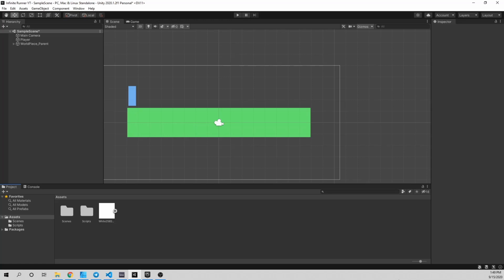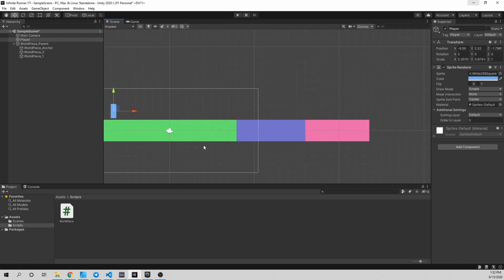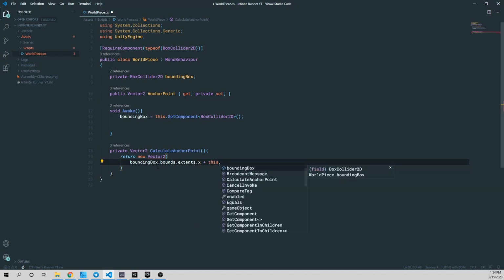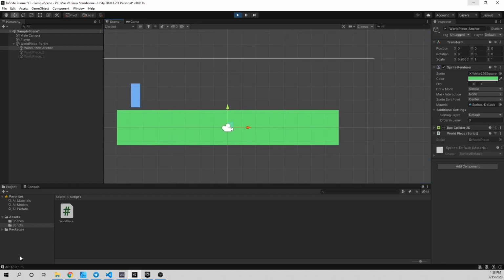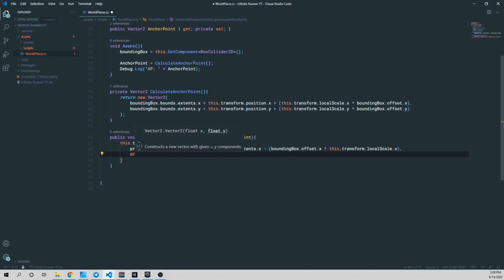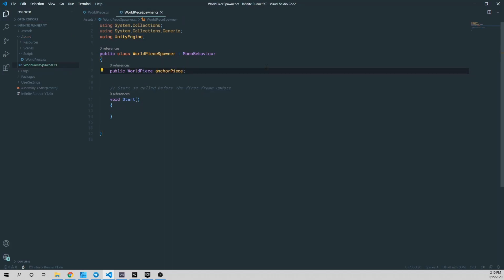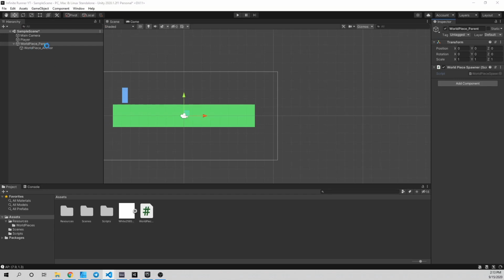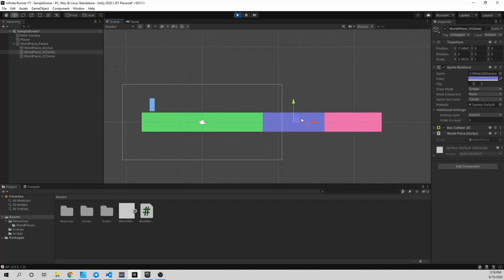Infinite Runner RPG: World Creation EP 1 [Unity, C#]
Welcome to the first episode of a new series where we build an Infinite Runner RPG. In this video we build the basics of the World Creation System.

Join the HardlyBrief Tutorials Community!

Cheers!